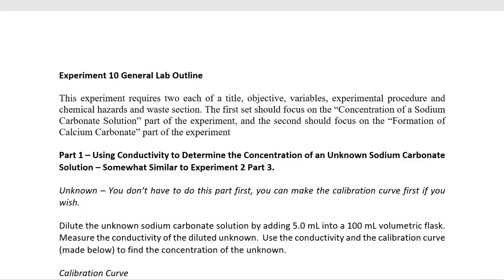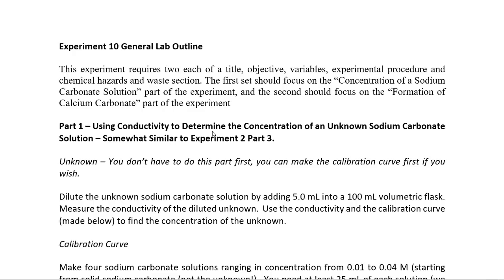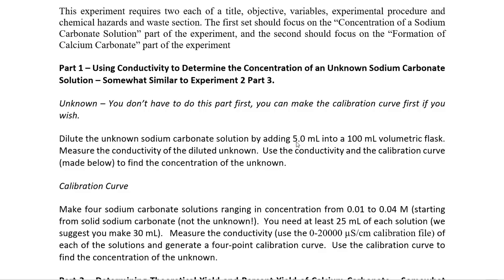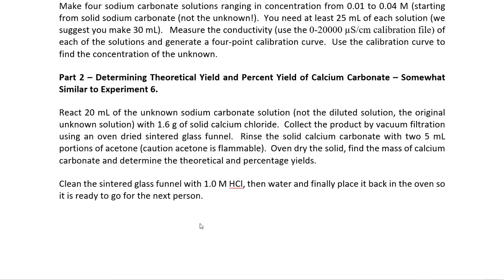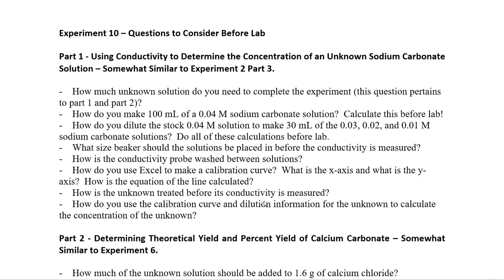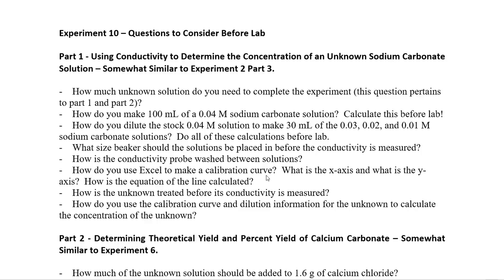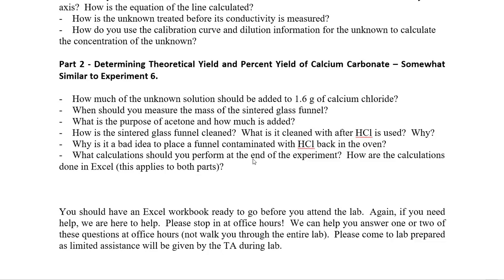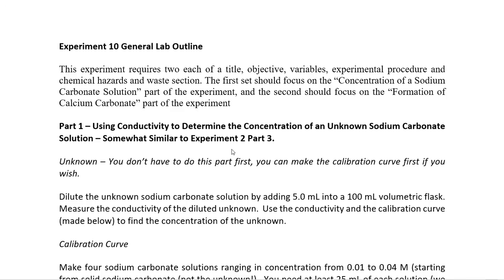General Chemistry Experiment 10